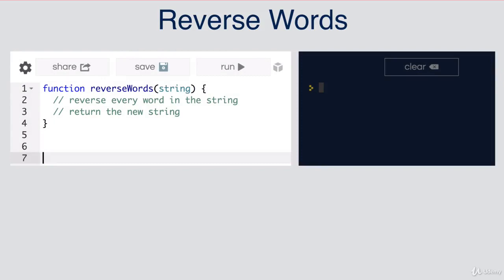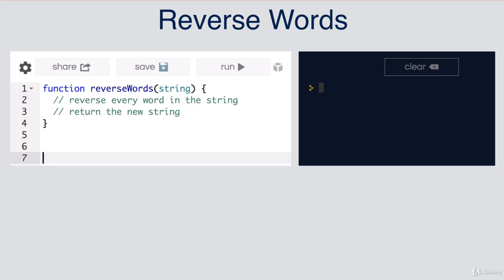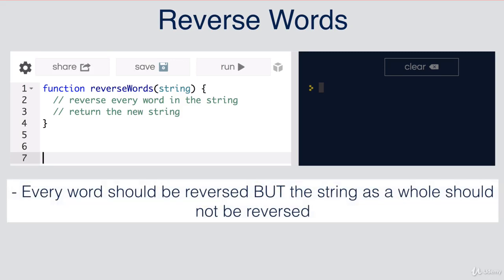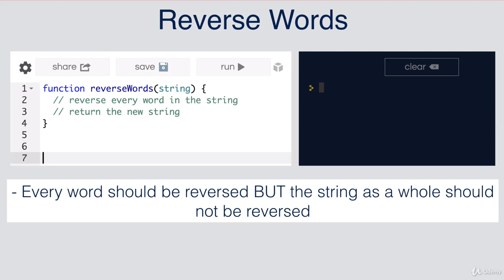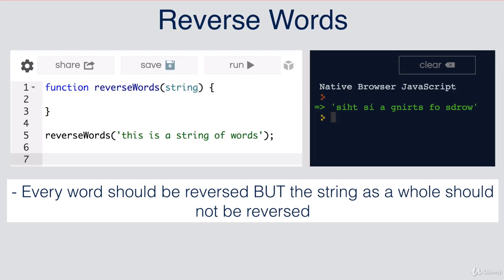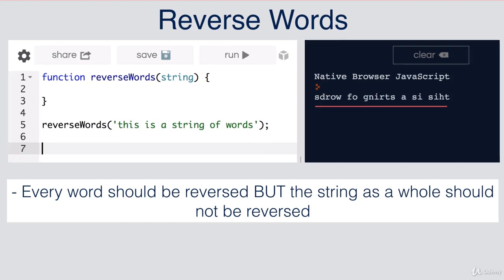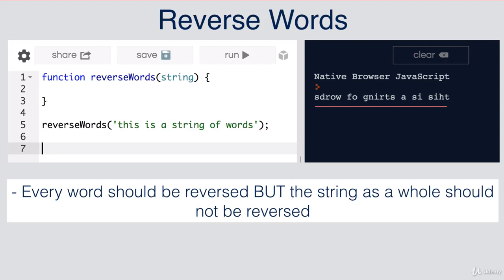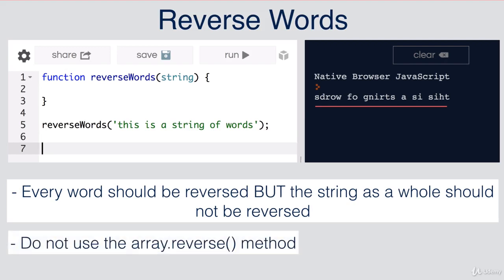021 Reverse Words Intro